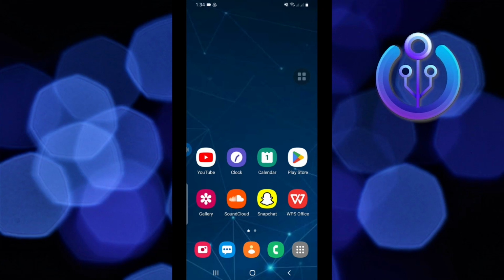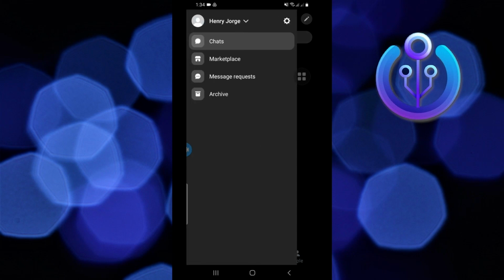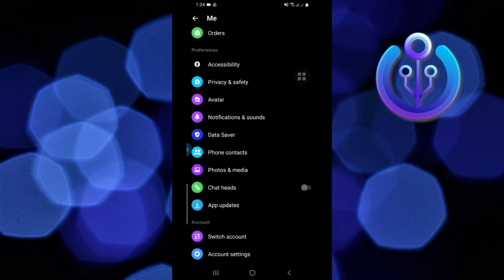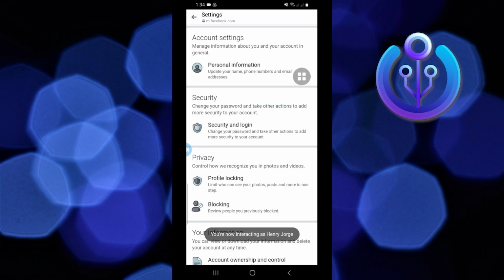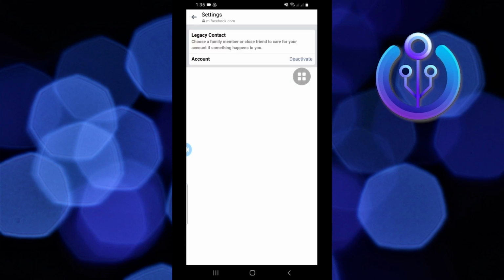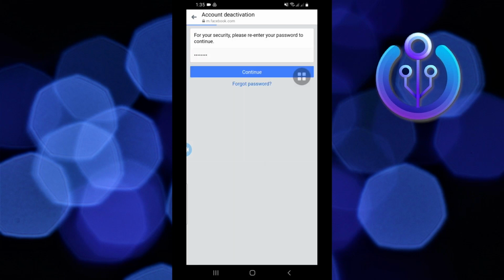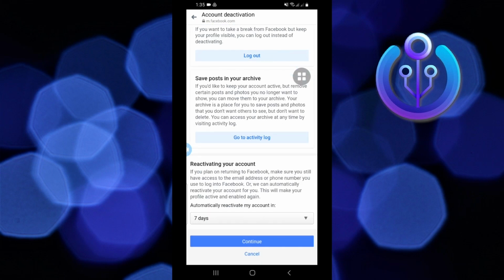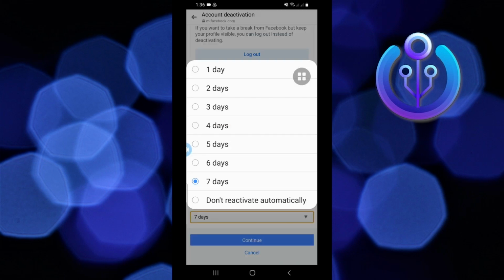How to Deactivate Messenger Account (EASY 2023)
In this tutorial, you will learn VHow to Deactivate Messenger Account  in easy steps by following this super helpful tutorial to get a solution to your problem!!